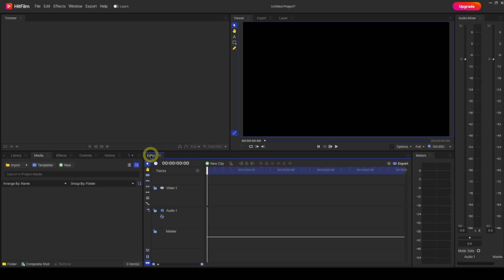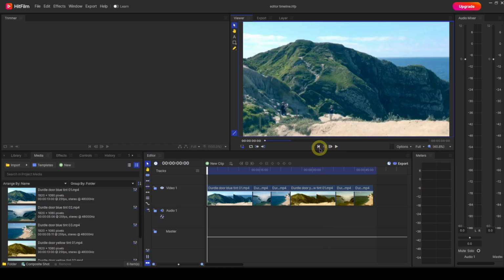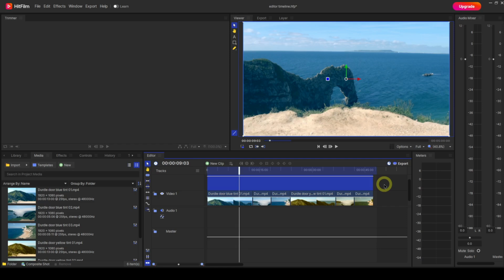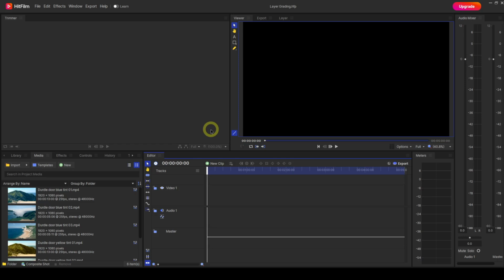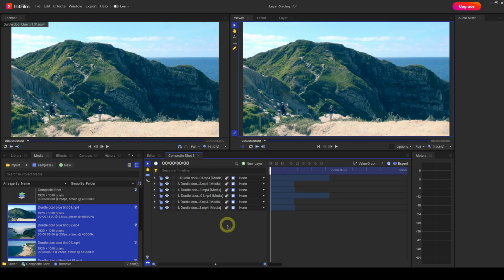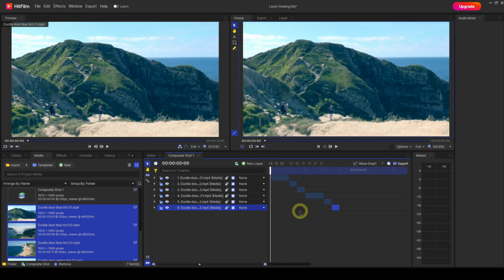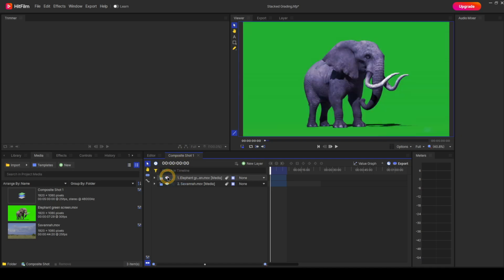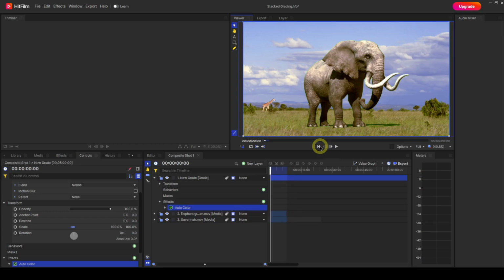Tutorial 116 - Hitfilm Episode 23 - The Grade Layer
The Grade Layer is probably the simplest of the layer types. Applied to the timeline above media items has no immediate effect on those items. However, adding an effect to the grade layer will affect those media items.
With projects containing a large number of media items, using a grade layer can save a lot of time.

00:00 Logo sequence
00:46 Introduction
01:33 Why you may need to use a grade layer
03:08 Using a grade layer to colour grade the whole timeline
06:19 Using a grade layer to affect multiple layers in a composite shot
09:55 Using a grade layer to affect stacked layers in a composite shot

Software used
Hitfilm